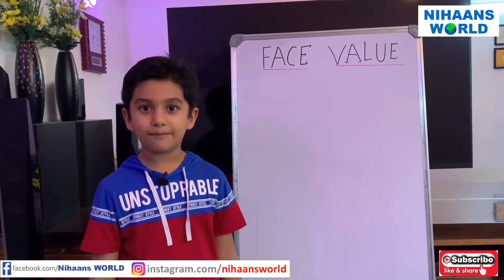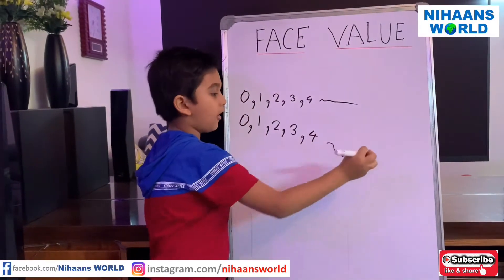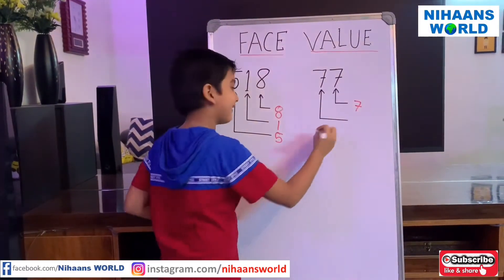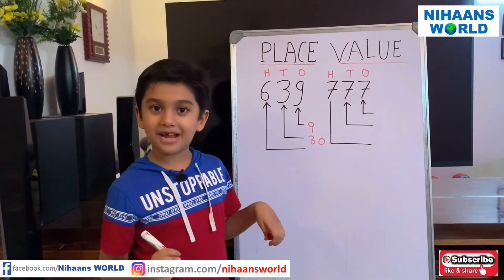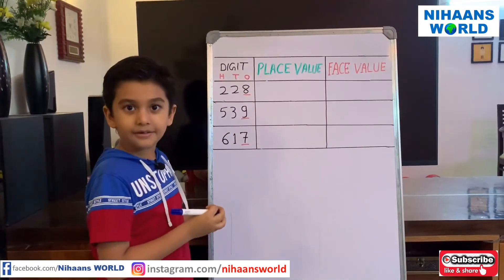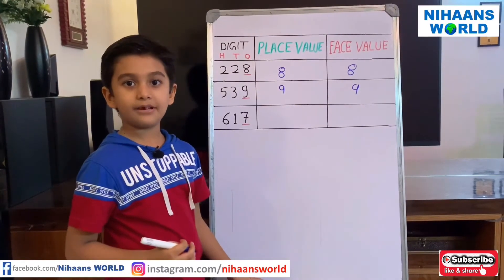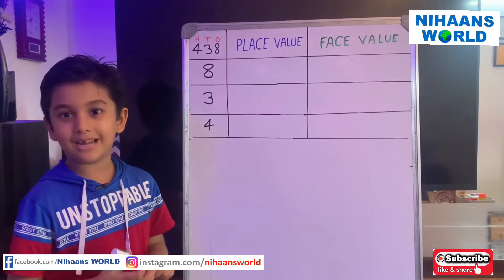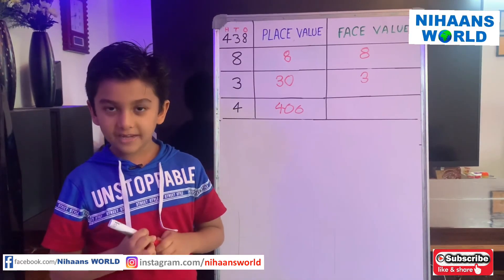Place Value & Face Value | Maths || For Grade 2 || Kids learning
What is difference between face value and place value ?

Queries Solved :-
1)  place value and face value

2) place value and face value worksheets

3) place value and face value for class 1

4) what is the face value

5) place value and face value worksheets for grade 2

6) difference between face value and place value.

7) place value and face value questions

8) find the difference between the place value and the face value.

9) what is face value

For more videos related to Nihaans World please click on below link :-

14) Clock and Reading Time || Learning The Clock || Calendars, Days of the Week, Months of the Year ||